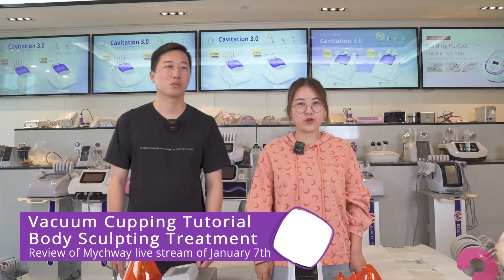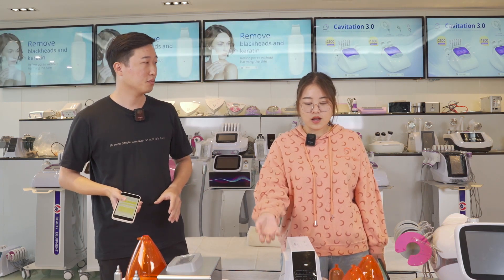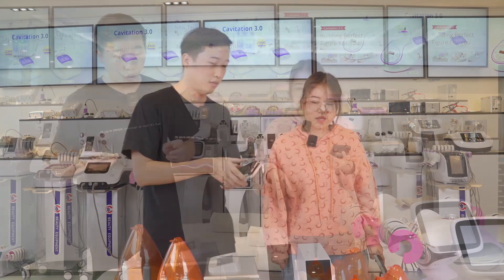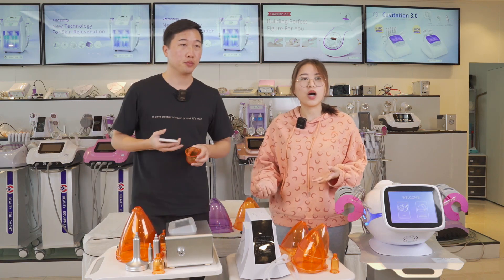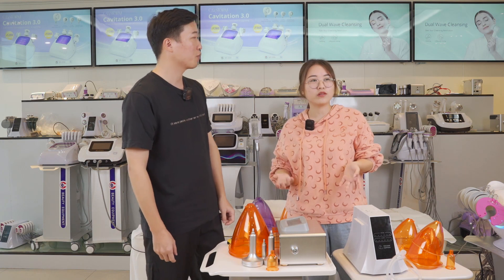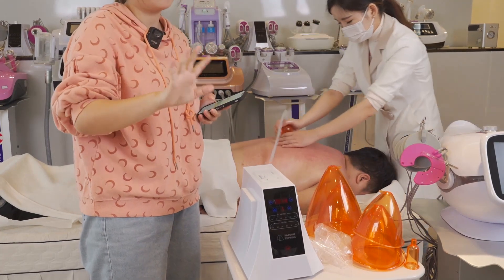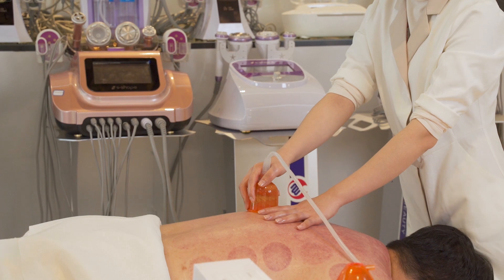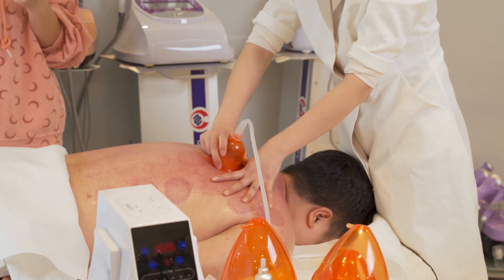Vacuum Cupping Tutorial | Body Sculpting Massage Relax Treatment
🔔🔔 Live Stream
🔔🔔 Mychway Channel
🌈🌈9: 30 PM, Every Thursday, Eastern Time, USA
🎈🎈Title: What is the difference of the new s shape and old s shape?
🎇🎇Description: We will introduce the advantages of the new s shape machine.
🔥🔥Product: Vacuum Cupping Therapy Machine
Model:  LY-2191

💥💥Wait For you guys.
About US

Our channel is about Radio Frequency Cavitation RF Machine. We cover lots of cool stuff such as How To, Beauty & Health and more.